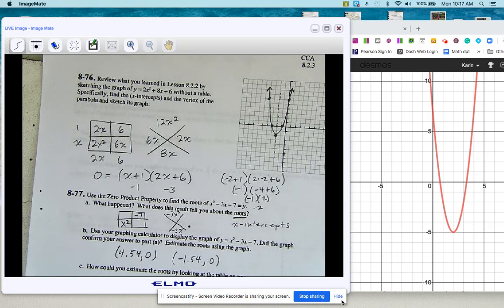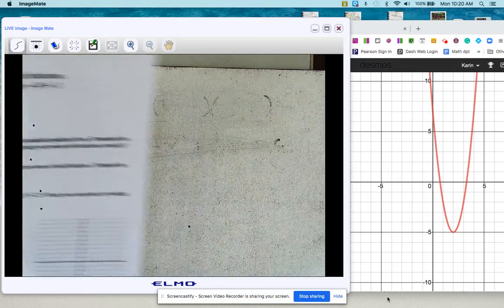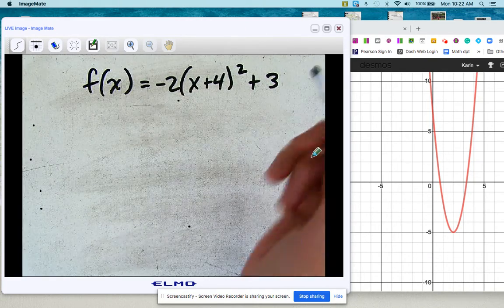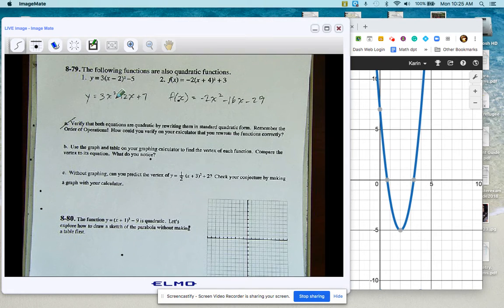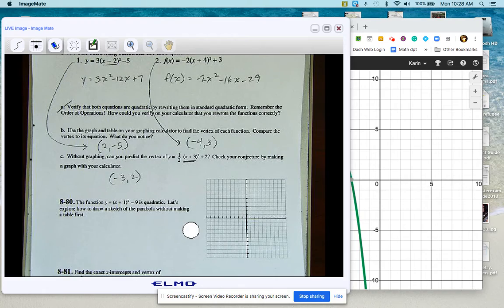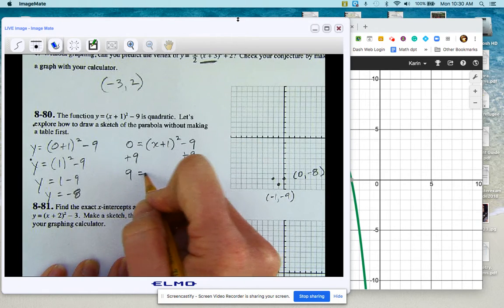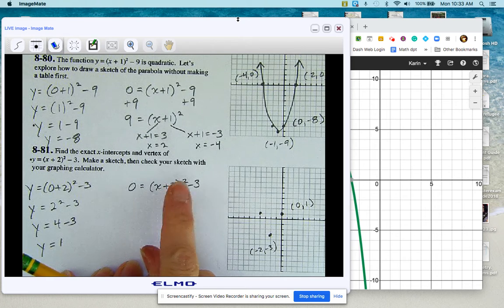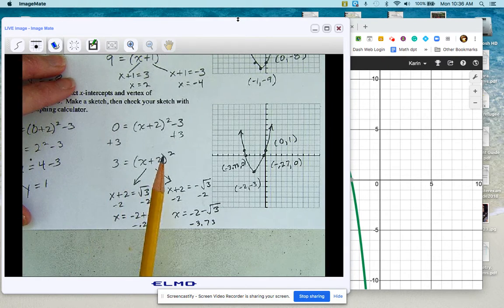CCA 8.2.3 part 2